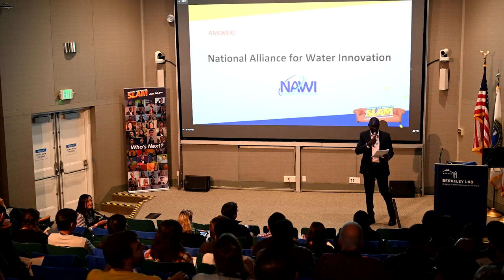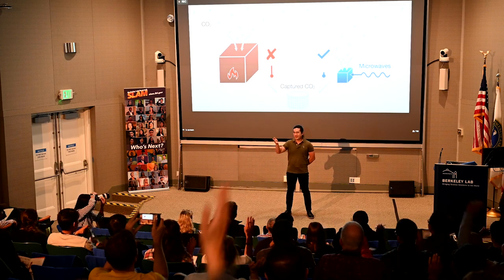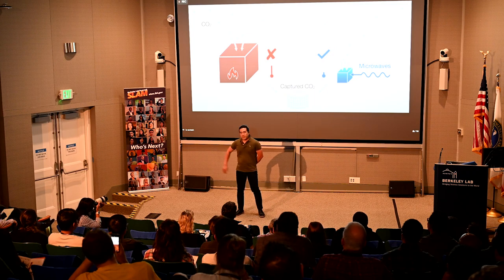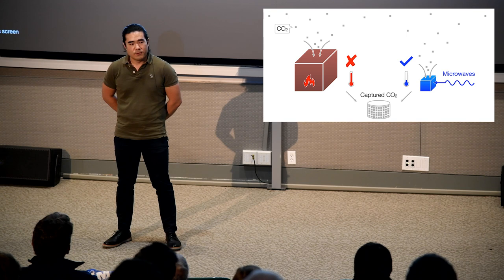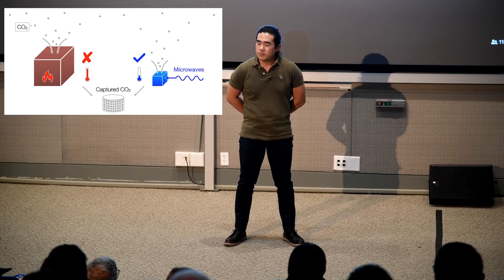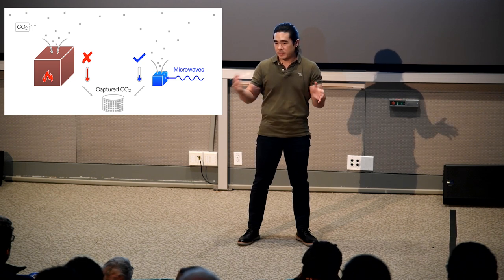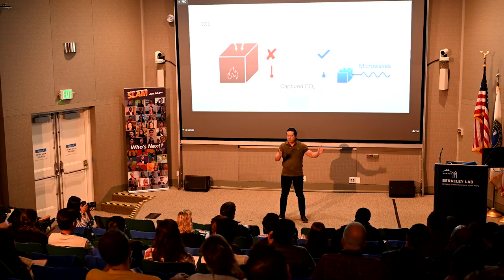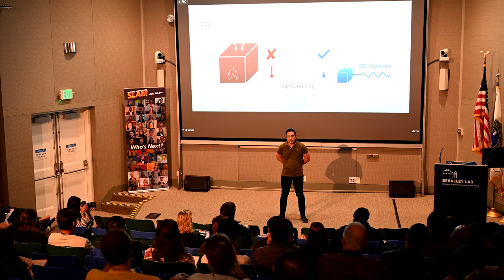Cooling the Earth Using Microwaves - 2023 Berkeley Lab Research SLAM - Tae Lim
The 2023 Berkeley Lab Research SLAM was held on Thursday, September 21st, at Berkeley Lab's Building 50 Auditorium. Two SLAM alumni co-hosted the culminating live event, Revathi Jambunathan, a Research Scientist at the Applied Math & Computational Research Division, and Bashir Mohammed, Senior Staff AI Architect at Intel and SIAM Policy Fellow. Twelve finalists took the stage to communicate their science in a clear and concise three minutes to impress the panel of esteemed judges.

First place and People’s Choice went to Anne Villacastin from the Biosciences Area. Second place went to Bernard Field of the Energy Sciences Area. Third place went to Yuan Gao of the Energy Technologies Area.

Anne, Bernard and Yuan will advance to the regional Bay Area Research SLAM on October 5 to compete against the finalists from Lawrence Livermore National Lab, Sandia National Labs, and SLAC National Lab.